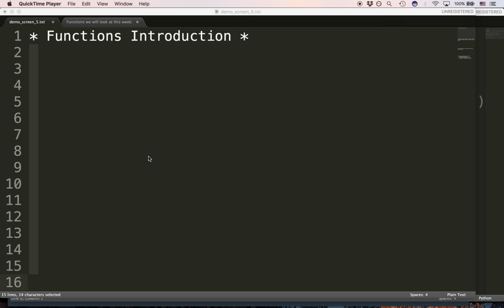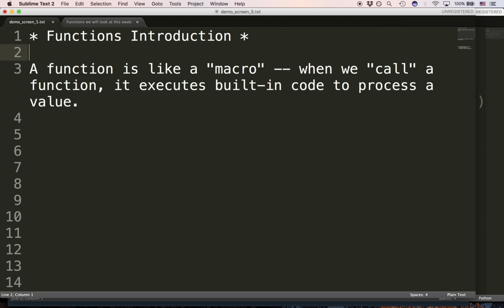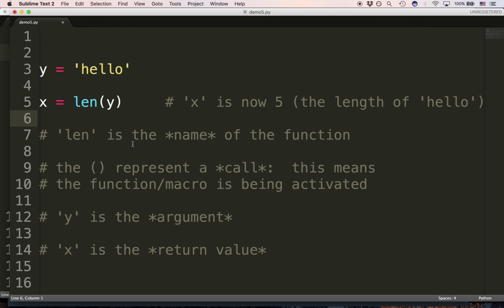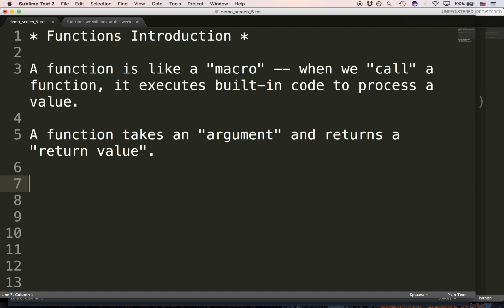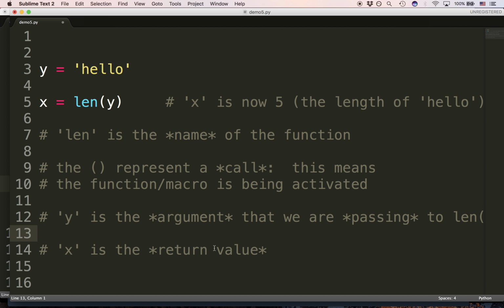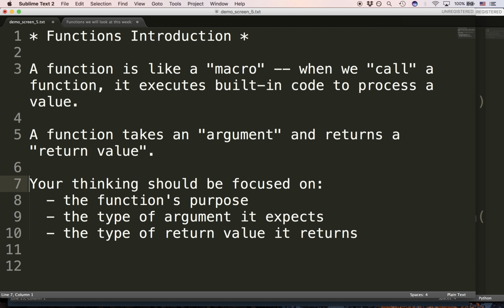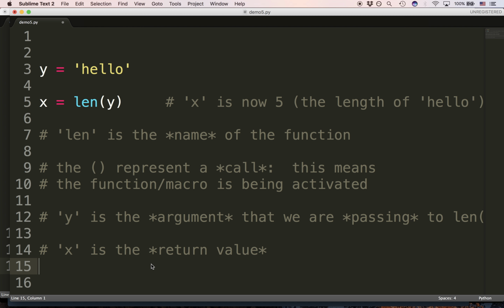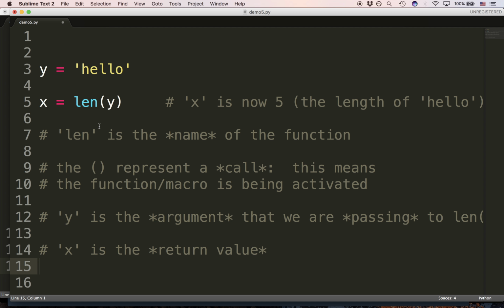1.5 Functions Introduction